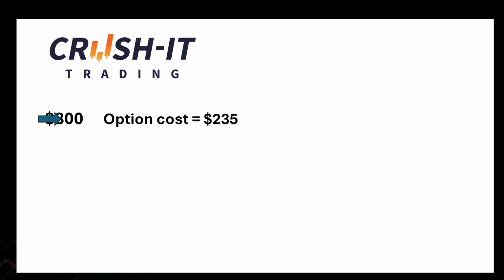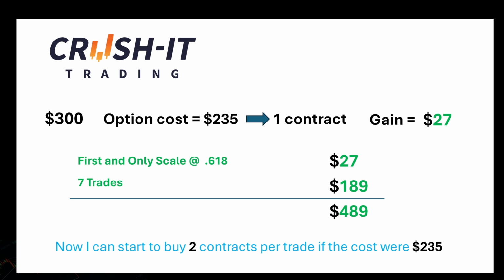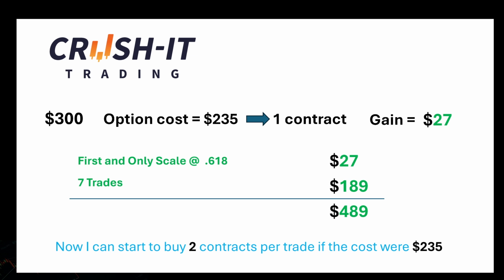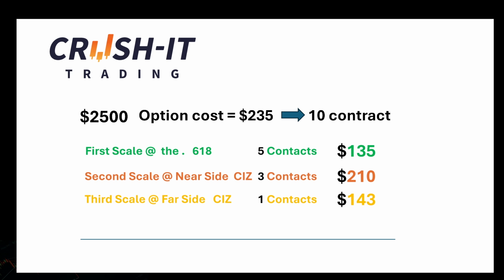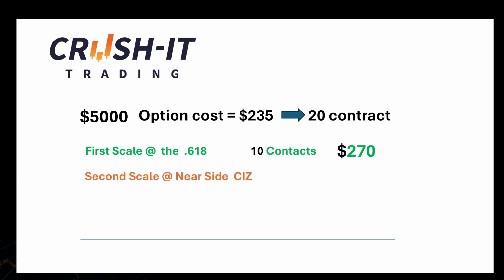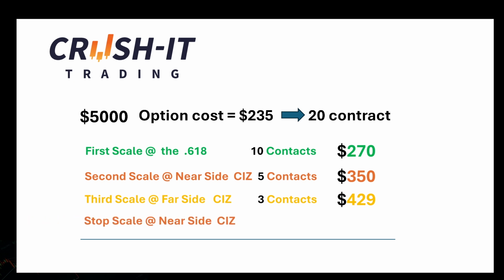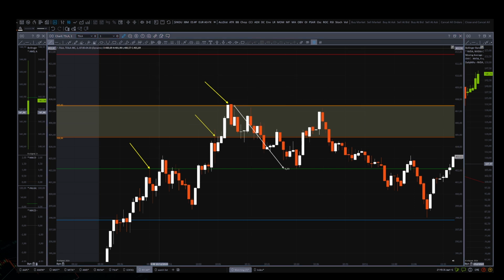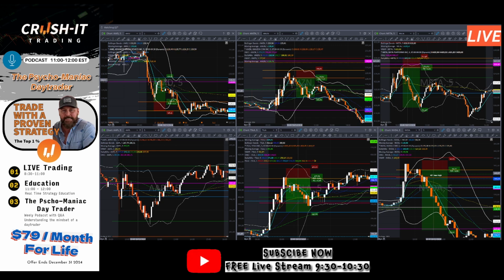Grow Your Small Account- Trade Management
Day Trade Management for Small Accounts: Growing Your Account with a Predictable System

Description:
Are you ready to grow your small trading account using a proven and highly predictable trading system? In this video, we’ll dive into day trade management strategies specifically tailored for traders working with small accounts.

Here’s what you’ll learn:
✅ Scalable Trade Management: How to maximize profits while minimizing risk with limited capital.
✅ Highly Predictable Systems: Discover a straightforward trading system that takes the guesswork out of your trades.
✅ Account Growth Tips: Proven methods to build your account steadily without overleveraging or risking too much.
✅ Real-Time Insights: Watch step-by-step examples of how to manage trades, identify key entry/exit points, and set stop-loss levels to protect your investments.

Whether you’re new to trading or looking to refine your strategy, this guide will give you actionable tips to start seeing consistent results. Small accounts don’t mean small potential—let’s grow smarter, not riskier!

📈 Ready to start your journey to predictable trading success? Watch now and take the first step toward becoming a more confident and profitable trader!

Watch me trade LIVE right here on you tube for FREE limited time.
M-F 9:30-10:30

$79/MONTH FOR LIFE get one on one support and training
            OFFER ENDS  FRIDAY DECEMBER 31 2024
 ***THIS A 1 TIME OFFER AND WILL NEVER HAPPEN AGAIN***
                    Regular  Price is $229 per month .

M-F 9:30-11:00

This and all other content listed here or any other place, directly and indirectly related to Crush It Trading  is for entertainment and educational purposes only.  I am not a financial advisor... trading is very risky.

Hola a todos! Bienvenidos a Crush It Trading. Soy Will, y aquí en Crush It Trading estamos dedicados a ayudarte a alcanzar tus metas en el trading. Nuestra estrategia es única y poderosa, combinando herramientas como Fibonacci, bandas de Bollinger, y un MACD modificado que nos ha dado excelentes resultados en operaciones de corto plazo.

Si estás interesado en aprender a operar de forma inteligente y disciplinada, estás en el lugar correcto. Recuerda seguirnos para obtener más contenido y análisis diario, y si aún no te has suscrito, ¡ahora es el momento perfecto!

Gracias por estar aquí y acompañarnos en este camino hacia el éxito financiero.